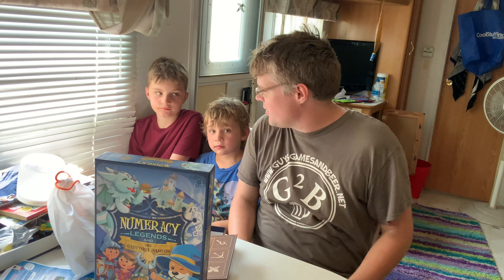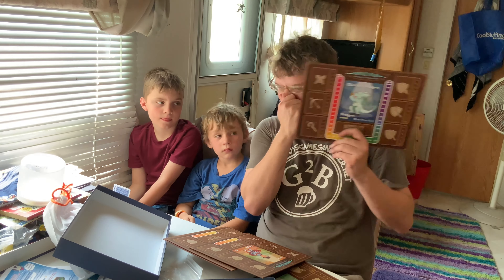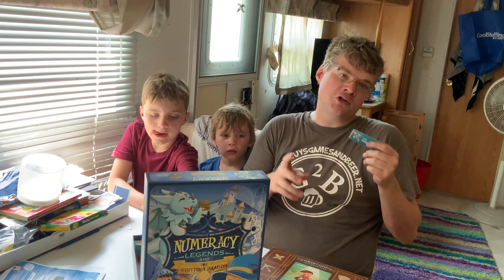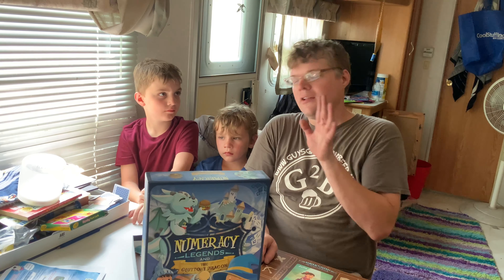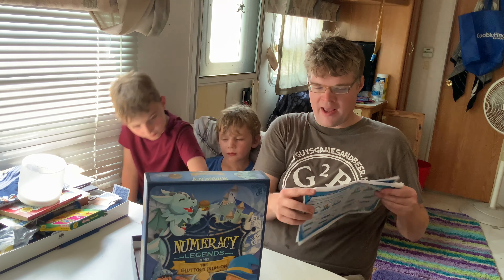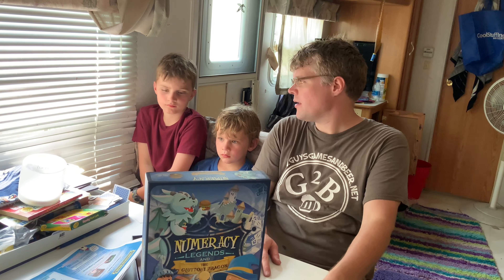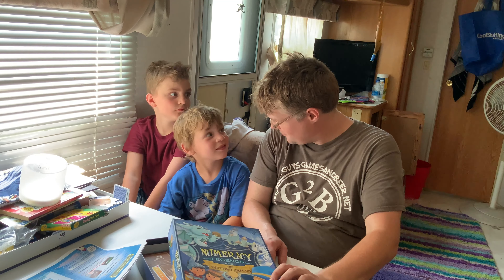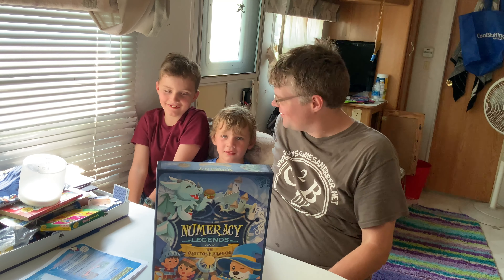Numeracy Legends and The Gluttony Dragon - Bower's Game Corner #1338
From The Publisher: Numeracy Legends and The Gluttony Dragon is a logic thinking and group confrontation game. Players are divided into two teams, the heroes and the boss (Gluttony Dragon), equipped with weapons and armors, defeating one another through speculation of the opponents’ actions.

Three steps to understand how it works:

Step 1. Choose character roles. All players are divided into two teams, the hero team and the Gluttony Dragon. Survive and beat the other team to win the game.

Step 2. Each turn, the dragon player draws two equipment cards, chooses one, and gives the other one to the hero team. After the heroes decide whom to equip, all players secretly choose a combat token and present it together.

Step 3. A calculation is made for the turn by determining the combat type each player chooses along with adjustments of weapons and armor. The team to first defeat all members of the other is the winner.